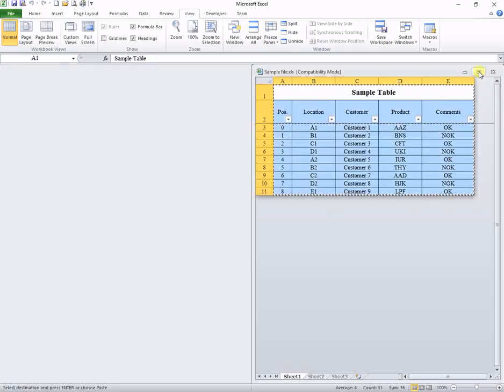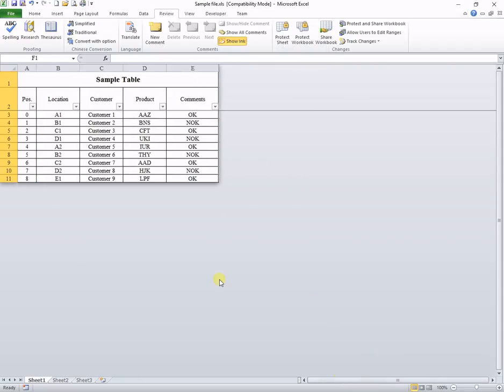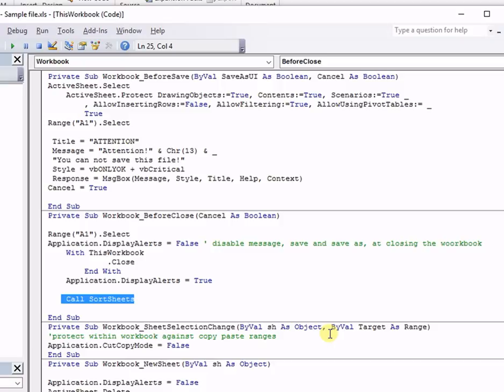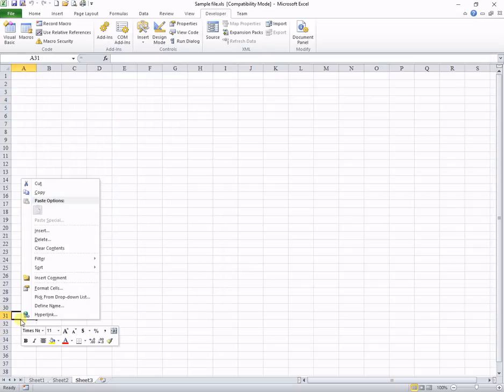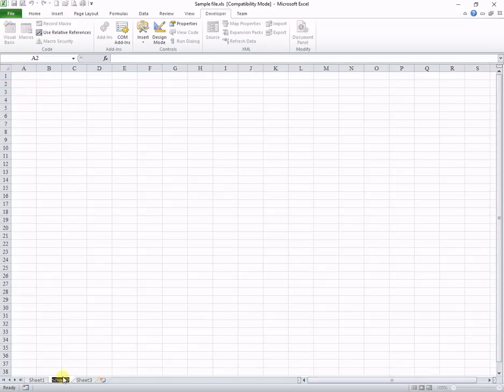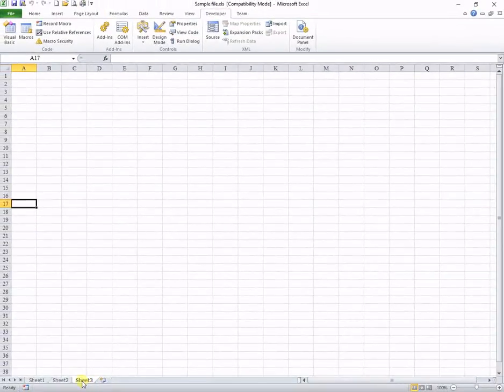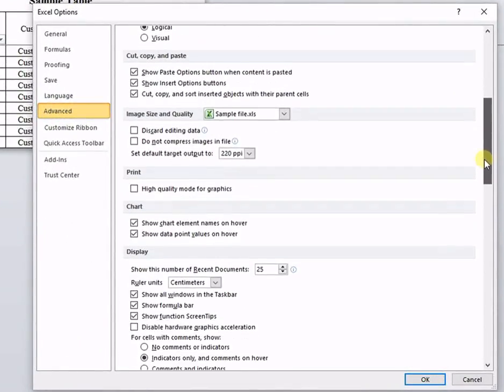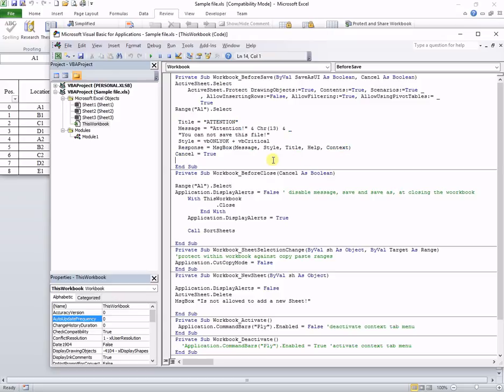different types and kinds of protection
prevent copying, printing, renaming/reorder sheets, saving sheets/workbook